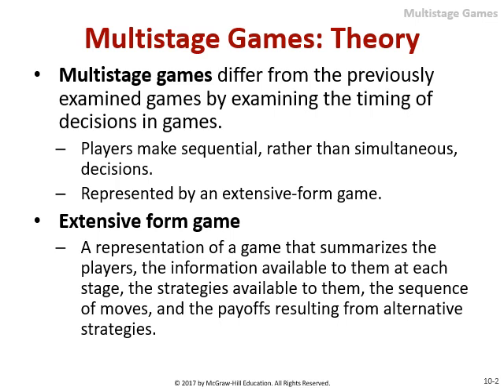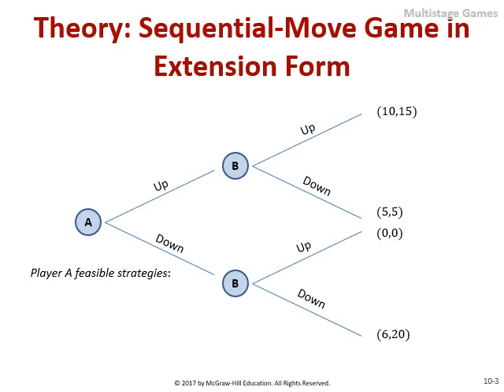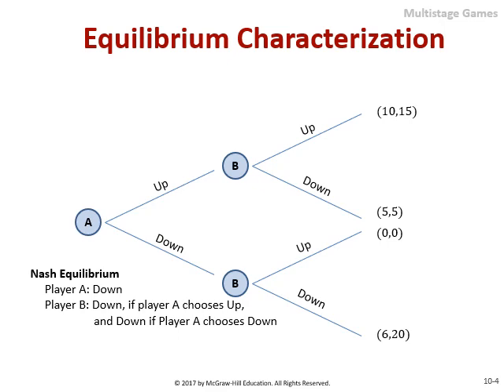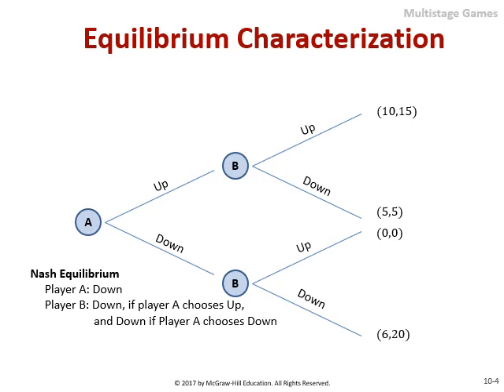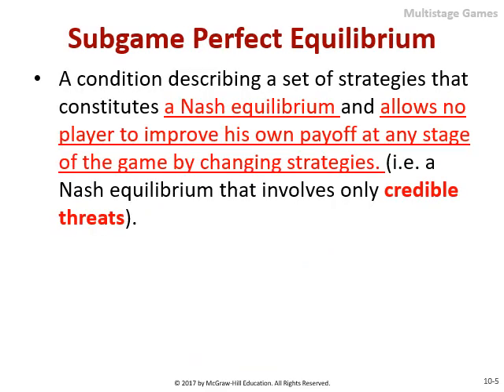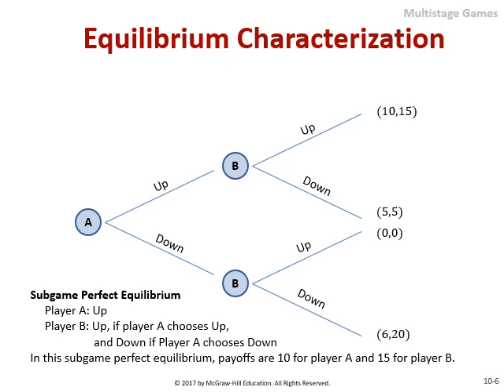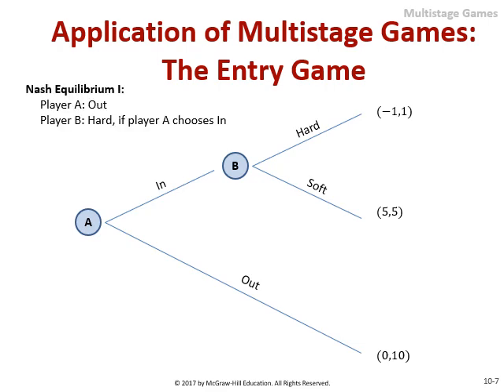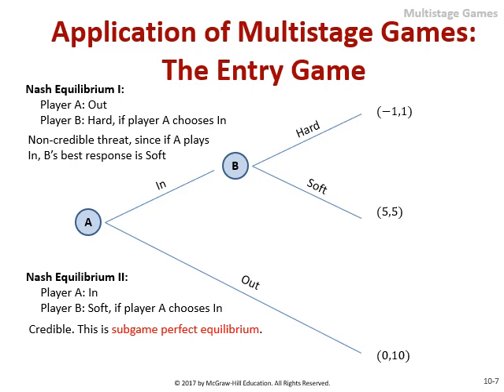Managerial Economics Arabic Section Wed18Mar Ch 10 last part Dr Yasmine Kamal